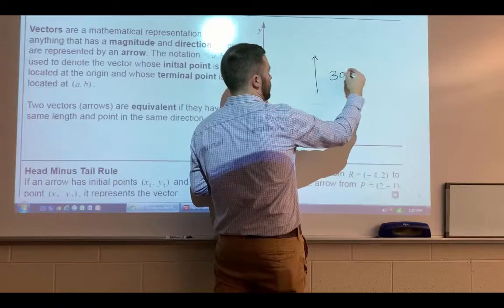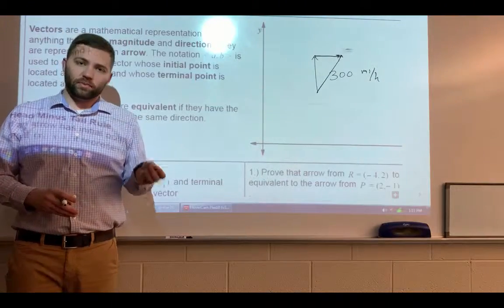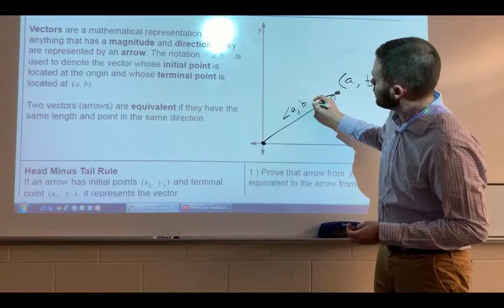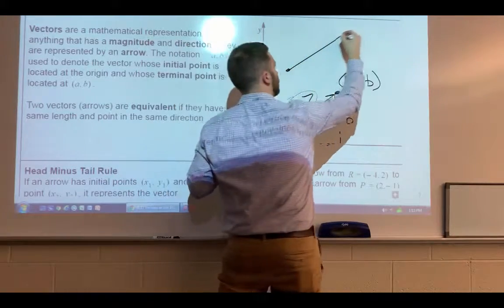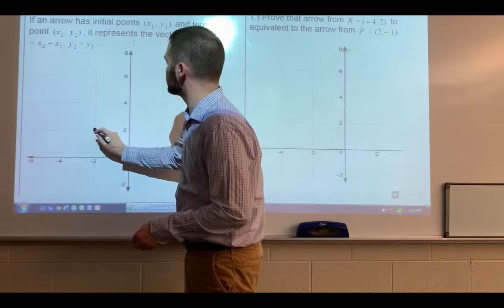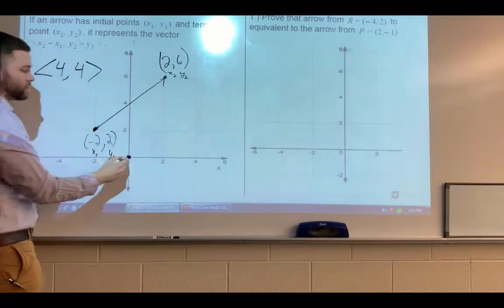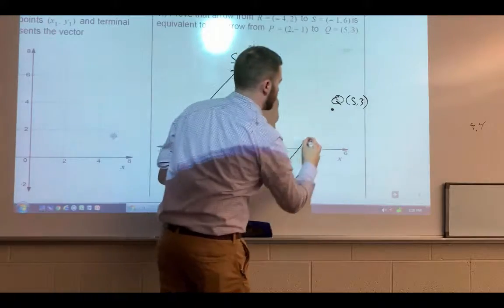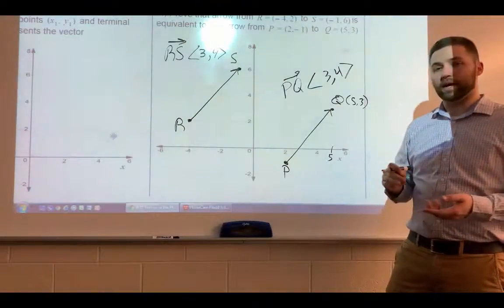Vectors in the Plane #1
This video covers what vectors are, component form, equivalent vectors, and how to graph vectors.